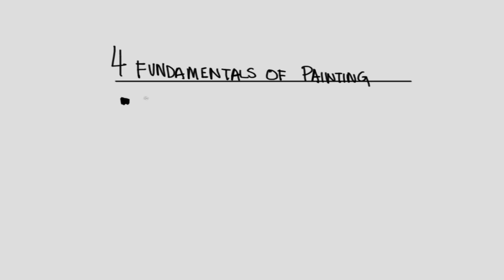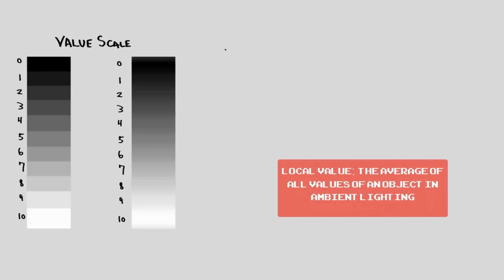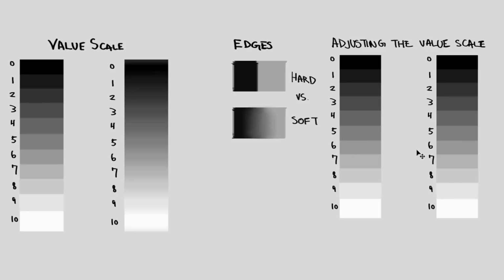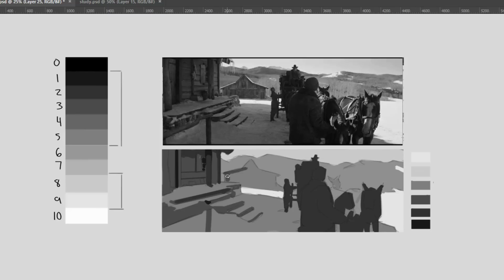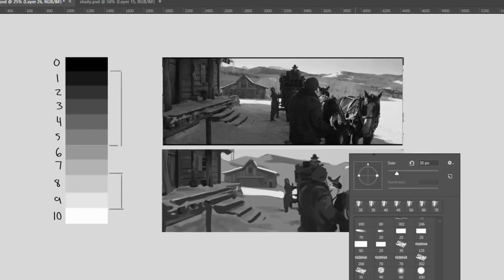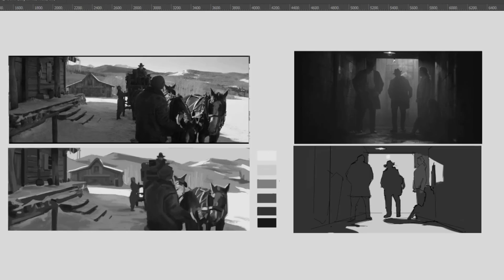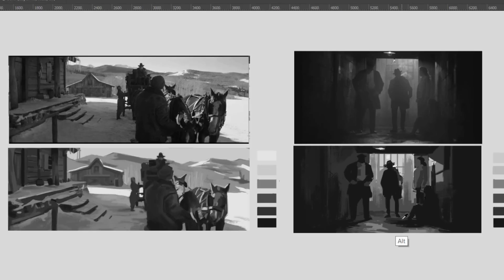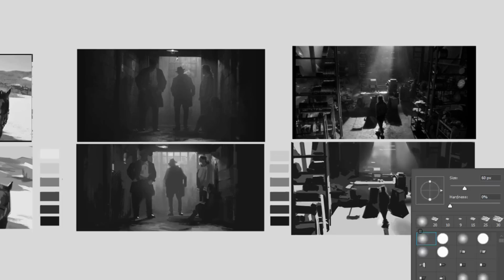DIGITAL PAINTING BASICS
Digital painting for beginners
NEW TUTORIALS EVERY THURSDAY NIGHT
LIVESTREAMS: FRIDAY-SUNDAY 1PM EST
SOURCES: